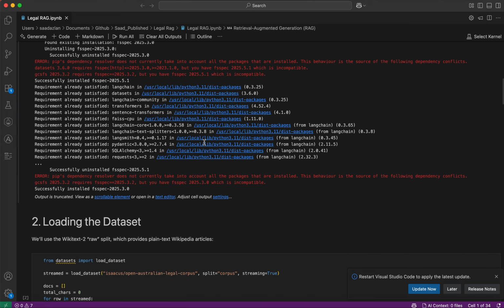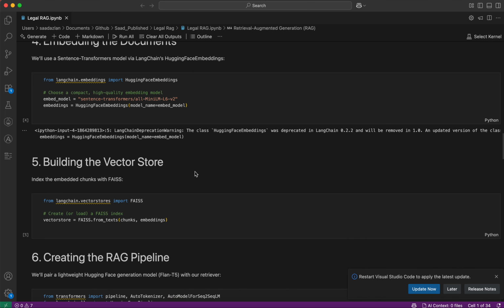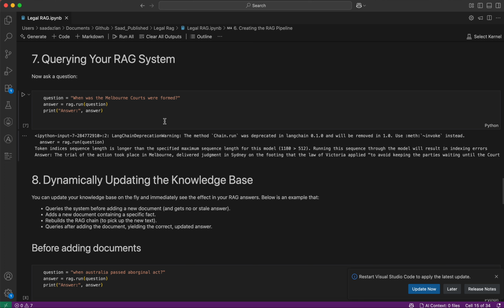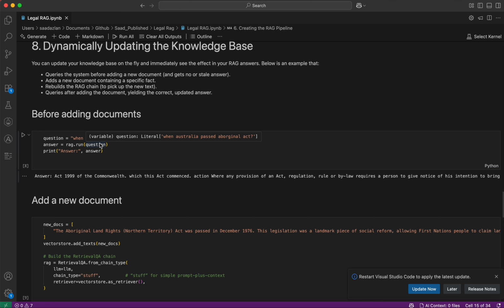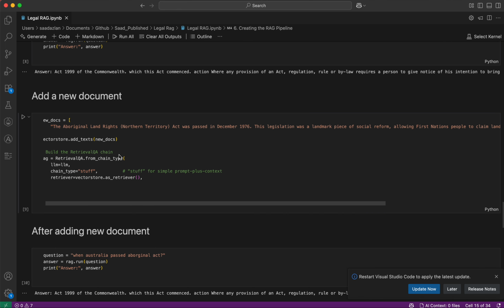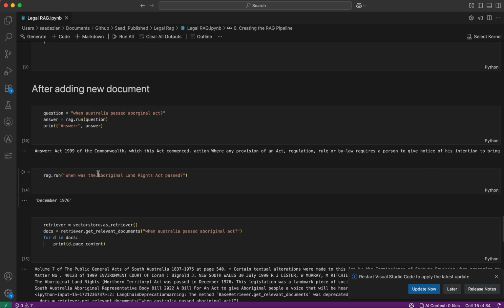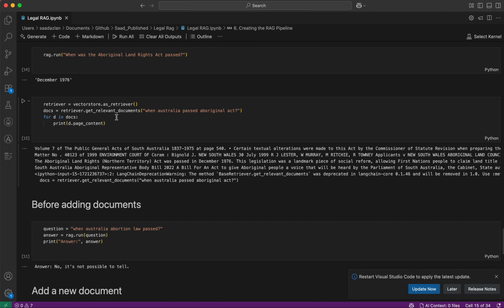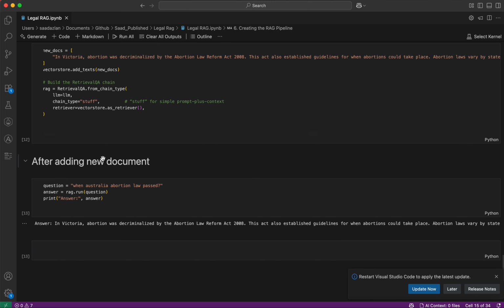Legal RAG for Australian Lw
AI system for Legal AI use case in Australia